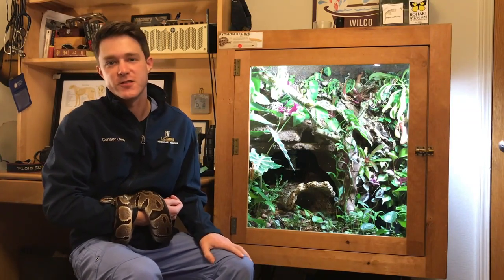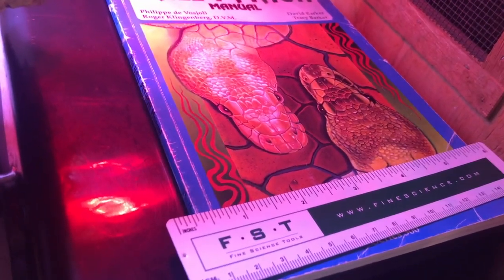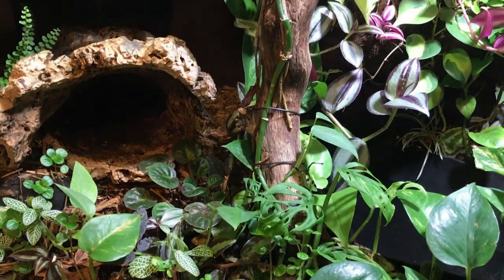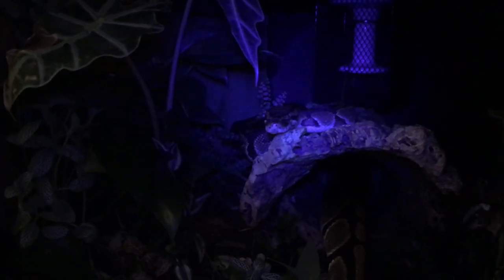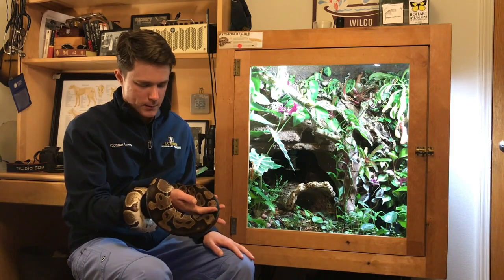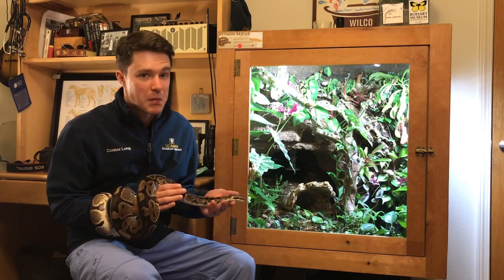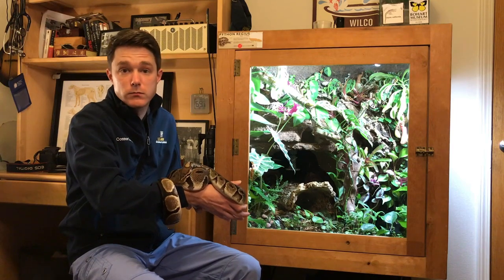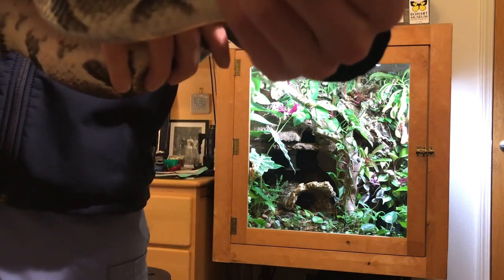Enriched Bioactive Ball Python Vivarium Setup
My Enriched Bioactive Ball Python Vivarium Setup - Apologies for the terrible audio. An audible follow up video with how-to information is available

Also, the contest was postponed indefinitely due to COVID19, so we may never know if I would have won. But the enclosure was fun to make and The Snake seems to like it, so it was a personal win regardless. The final update and replacement of this enclosure is detailed

Original: My entry into the UC Davis Behavior Medicine and Animal Welfare Club's Annual Animal Enrichment Contest is an enriched bioactive enclosure I built for 'The Snake', my 23-year-old ball python. This enclosure is 3’ T x 3’ W X 2’ D, and contains 26 different species of live plants, a warm hide area, a cool hide area, and a pond he can completely submerge in. The plants provide additional hiding places as they grow, so the landscape is constantly changing. After ~2 weeks in this enclosure, The Snake began accepting prekilled (frozen thawed) rats after refusing to eat anything other than living prey items for the first 23 years of his life. His activity level has noticeably increased since he was switched to this enclosure, though this is more difficult to quantify as he is nocturnal.

Temperature is controlled by a thermostat that will turn on a ceramic heat emitter when The Snake’s warm hide decreases below 90 degrees F. Humidity is maintained with manual misting and watering of the plants. Lighting is provided by LED panels and two floodlights, all which are on timers and have a staggered start up and shut off time to simulate sunrise and sunset. The heat element is protected by a guard so The Snake cannot burn himself, and the LEDs do not emit enough heat to cause burns. The backdrop is built using expanding pond foam which is then coated in aquarium safe silicone and covered with coco fiber and orchid bark. Plants are placed into pots embedded in the backdrop, or placed directly into the substrate at the bottom of the cage.

The Snake has access to a climbing branch that allows him to climb up to his warmer hide, and to access the higher reaches of the enclosure. Traditionally, ball python husbandry guidelines have stated that ball pythons do not require climbing branches, but one study that surveyed wild individuals found that about half of the males they captured were located up in trees. In any case, The Snake frequently uses his climbing branch. The Snake also has access to several different substrate textures, including cypress chips, plant growth substrate, reptile carpeting in his warm hide, branches, plants, and his cork hide. I will touch food items to various cage furniture to establish a scent trail he has to follow to find his prey item. Overall, this project has been a success as it has resulted in The Snake accepting pre-killed prey items, which are more economically feasible and readily available, are more humane, and are safer for The Snake.

3) Peer reviewed journal article demonstrating ball pythons regularly climb in the wild: